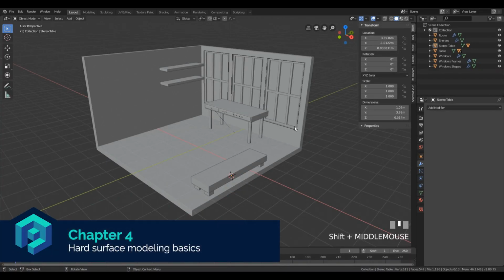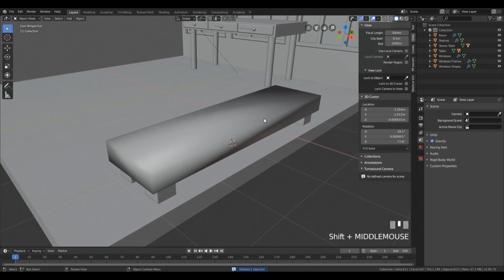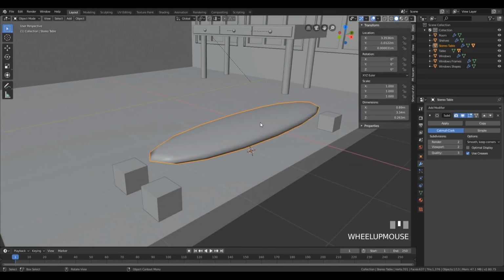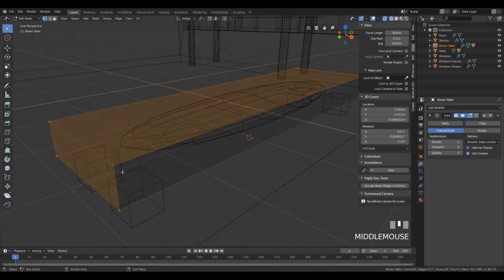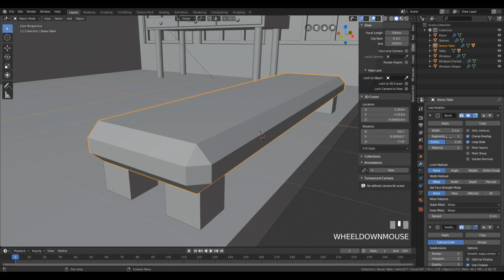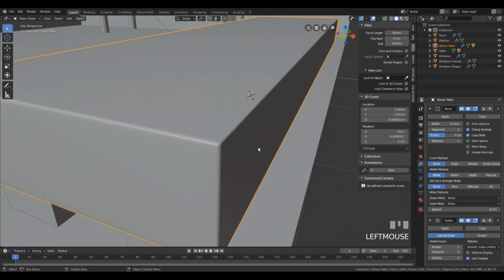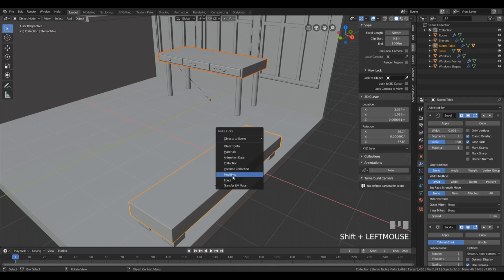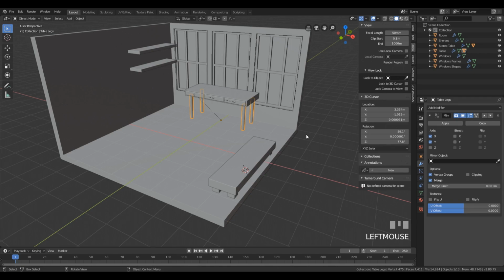4 Hard surface modeling basics